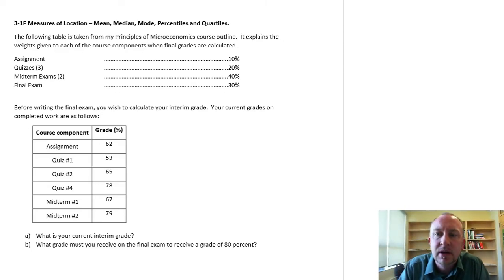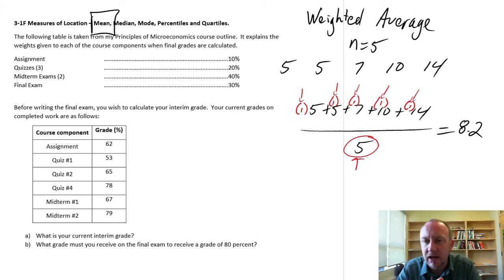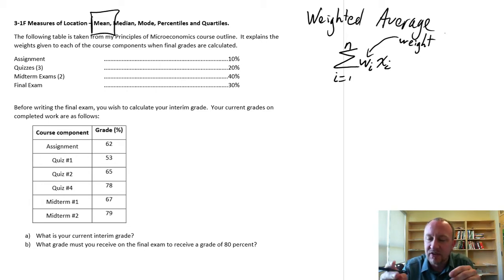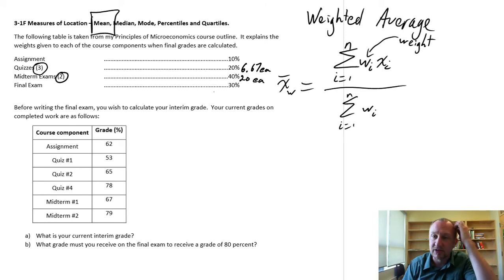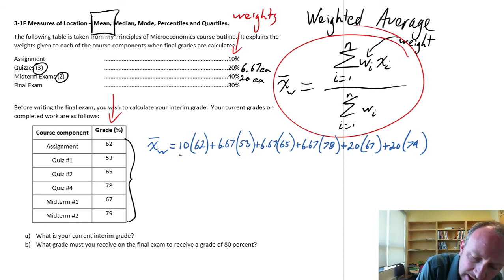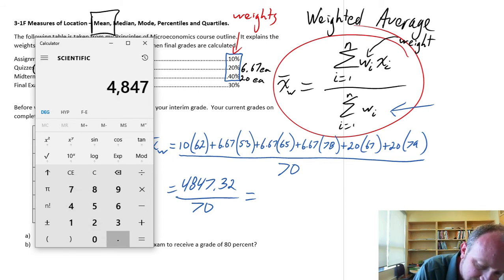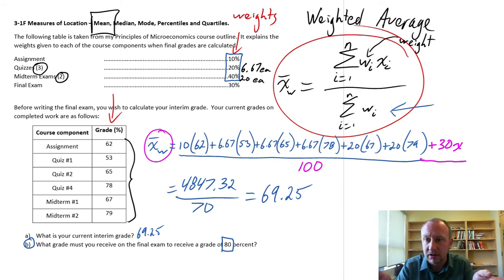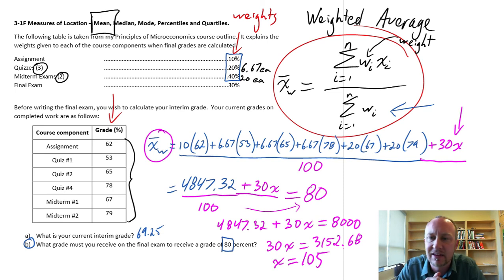Statistics Module 3 - Measure of Location: Mean, Median, Mode - Problem 3-1F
Module 3 covers various methods of numerically summarizing data.  We examine different measures of location and learn how to identify mean, median, mode, percentiles and quartiles.  We also consider measures of variability such as range, interquartile range, variation and standard deviation.  Measure of shape and relative location are considered as well as measures of the association between two variables.